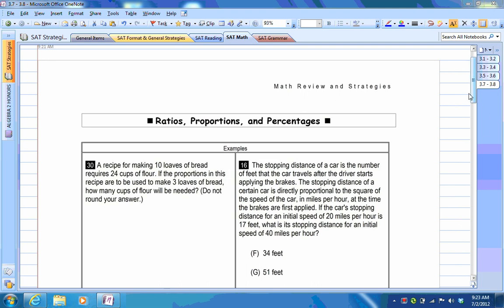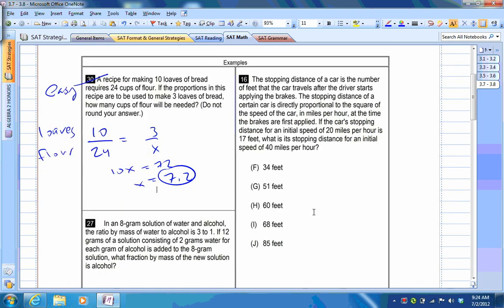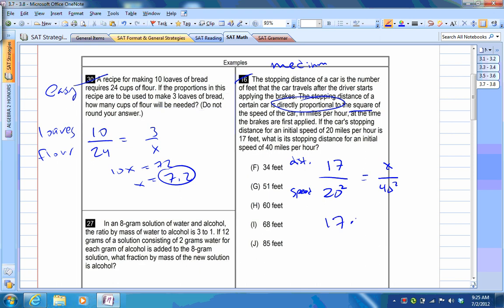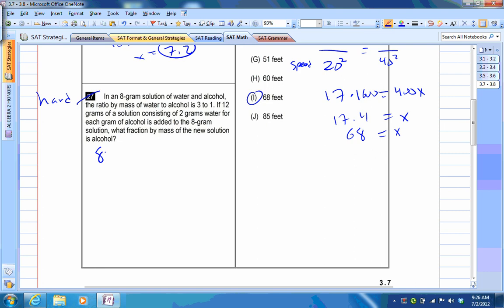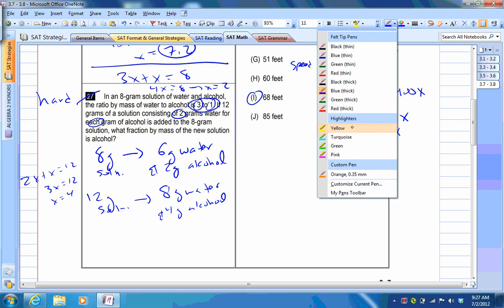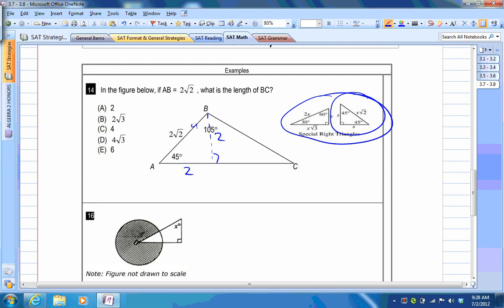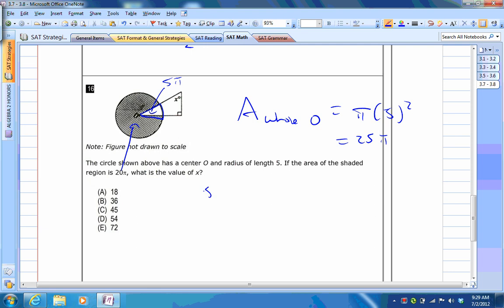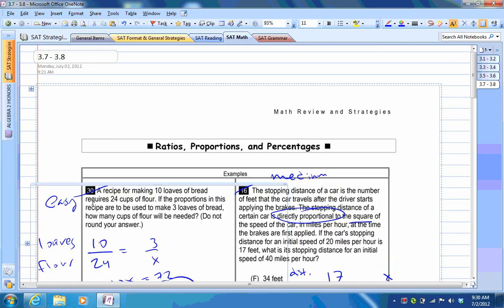SAT Math (3.7 & 3.8)